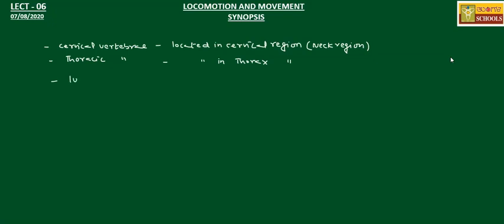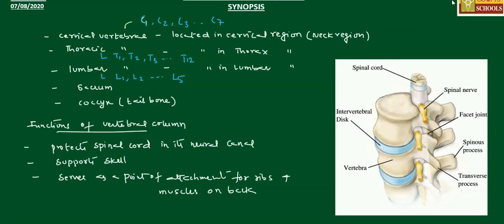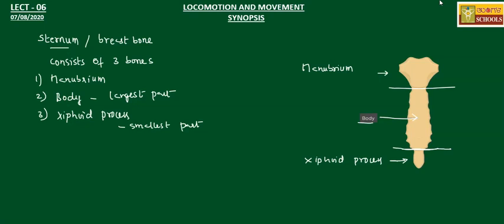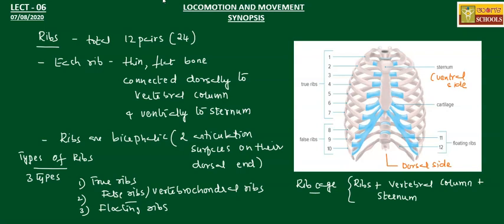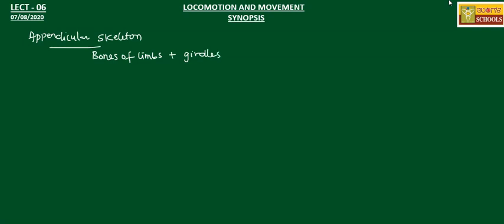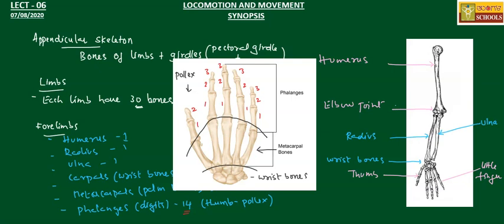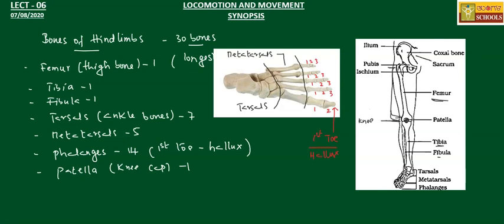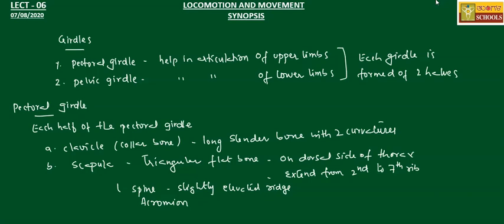Lect-06 | Locomotion and Movement | Rajkumar Sir